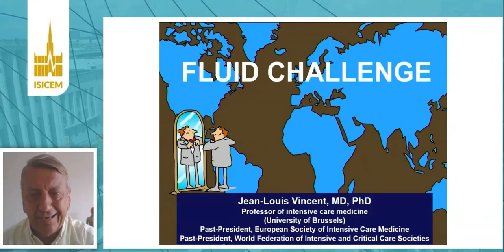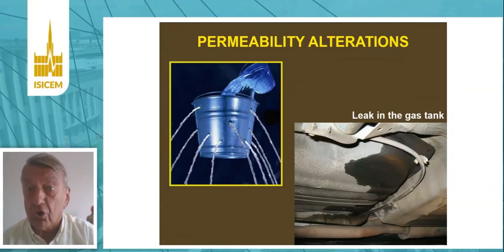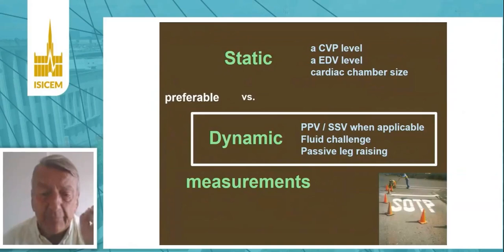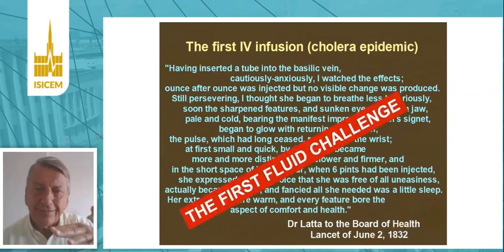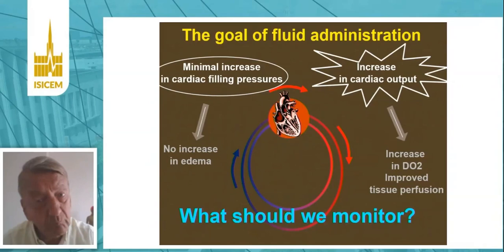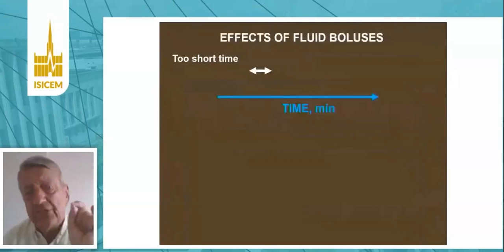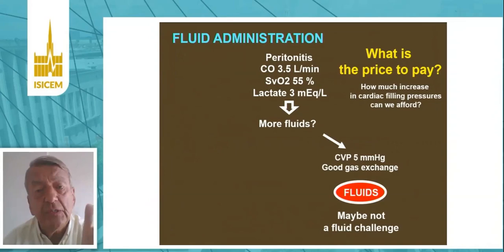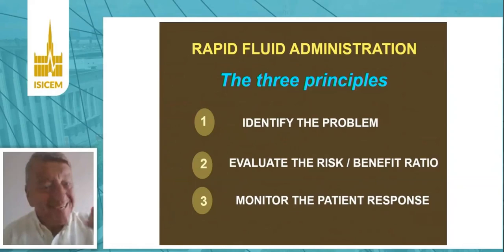How to do a fluid challenge Jean Louis Vincent 2020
ISICEM 2020 FLUIDS